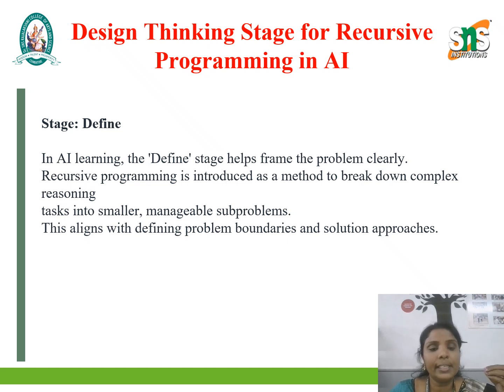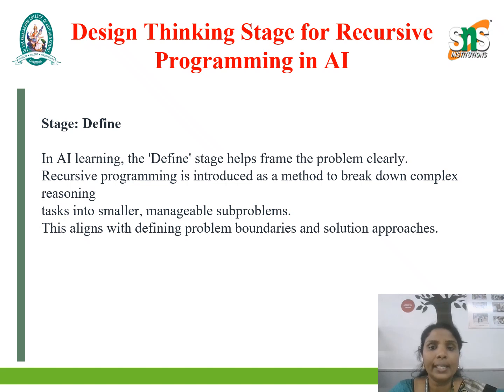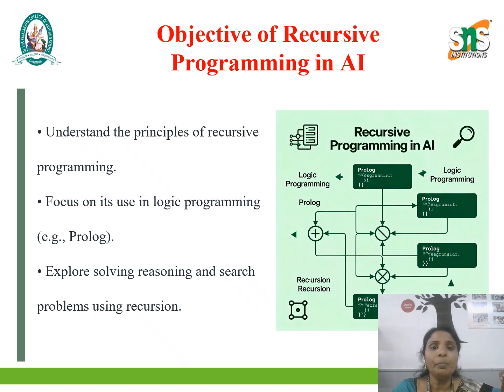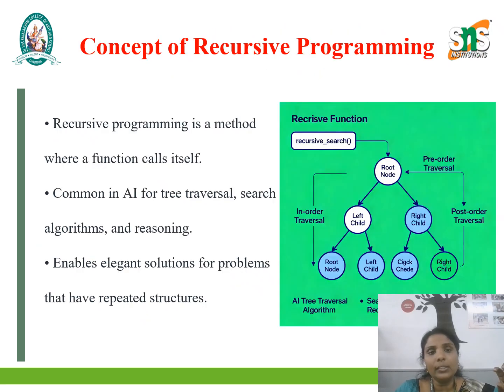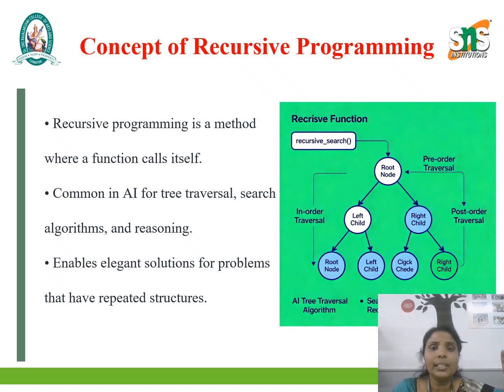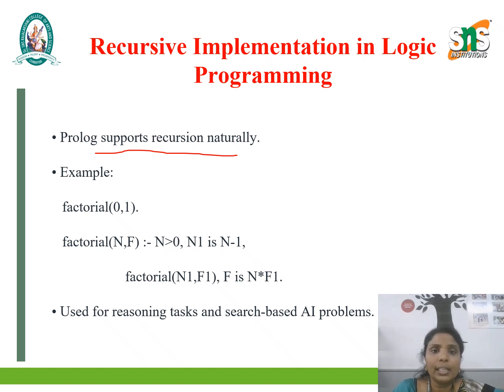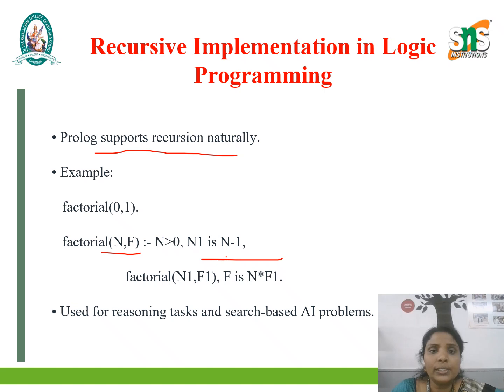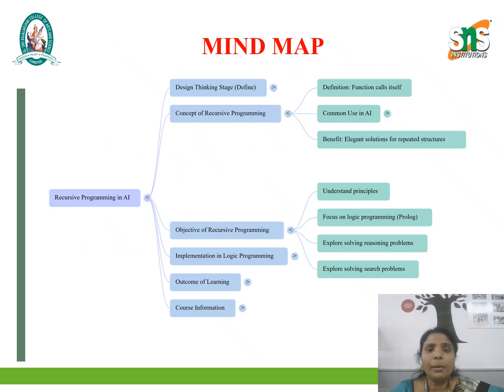Recursive Programming in AI | Theoretical Fundamentals of AI | SNS Institutions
we focus on understanding the principles of recursive programming. Recursion means a function or rule calling itself to solve smaller parts of a bigger problem. It’s like breaking a large problem into simpler, repeated steps until we reach an easy base case.
In logic programming, especially in languages like Prolog, recursion plays a key role. Since Prolog doesn’t have loops like traditional languages, recursion is used to repeat operations and explore different possibilities.
For example, when we want to find a path in a maze or check relationships like “ancestor” in a family tree, recursion helps the program reason step by step until it finds a solution.
By learning recursion, we can effectively solve reasoning and search problems, where the solution depends on exploring different logical paths and combining smaller results to reach the final answer.